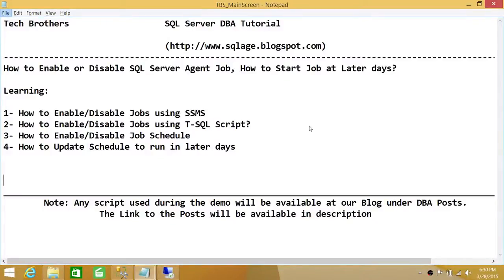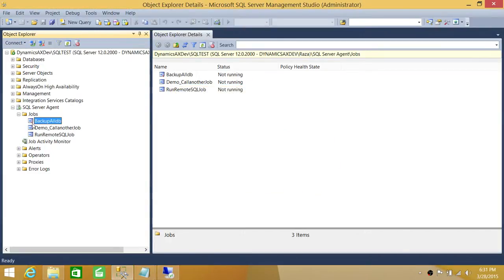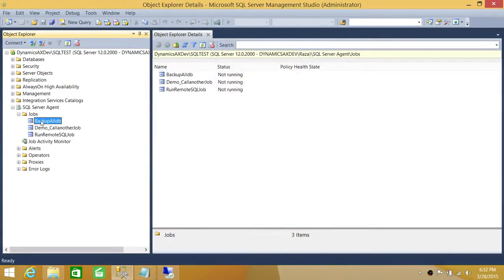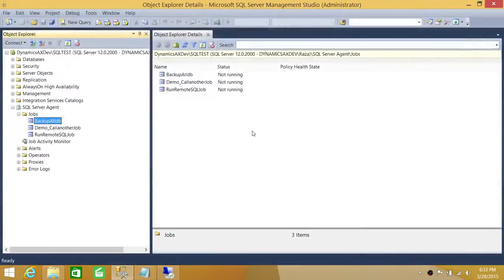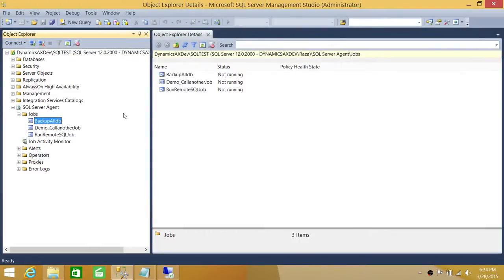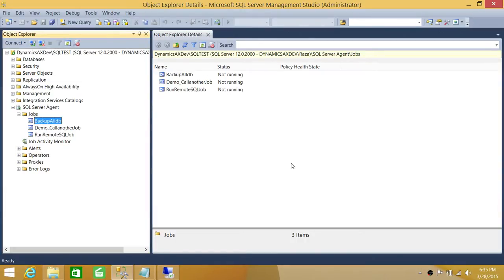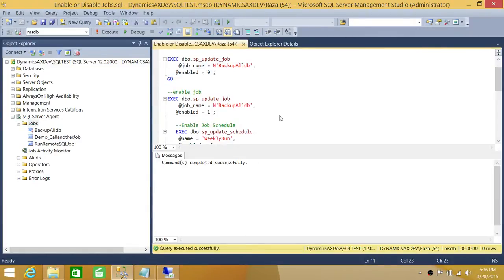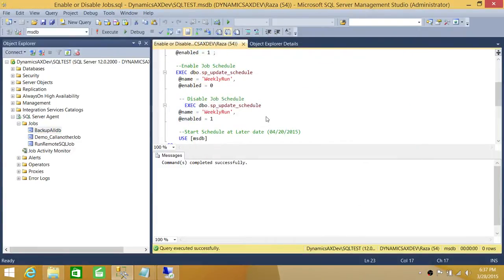SQL Server DBA Tutorial 123-How to Enable or Disable SQL Server Agent Job & Start Job at Later days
In this video you will learn multiple ways of how to enable and disable SQL Server Agent Job, how to schedule jobs that would run in later hours using SQL Server Management Studio as well as T-SQL script. It also explains how to enable or disable Job Schedule as well as how to update SQL Server Agent Job Schedule.